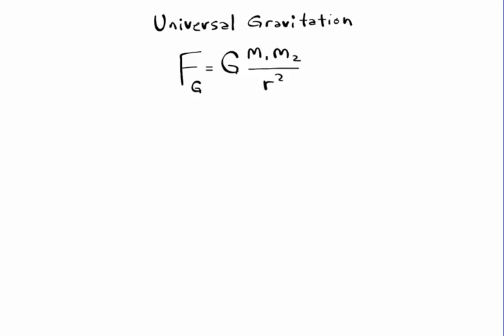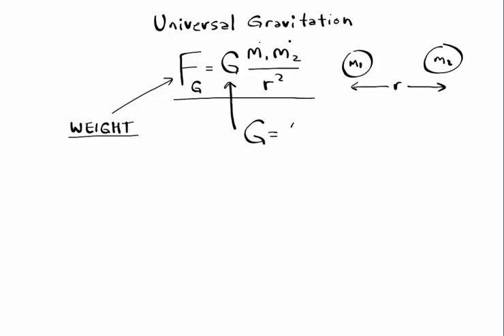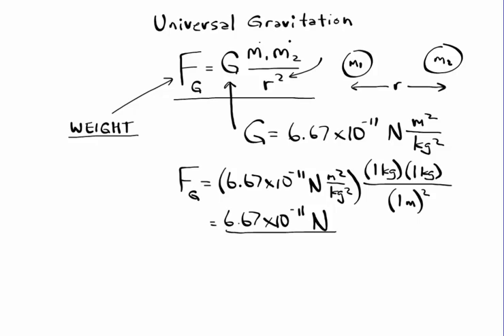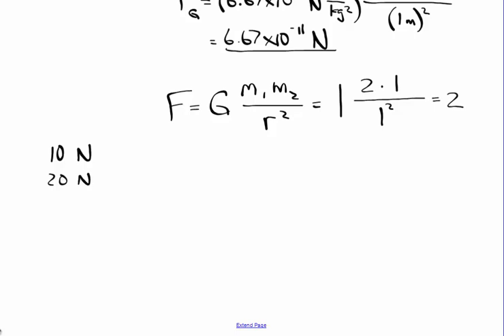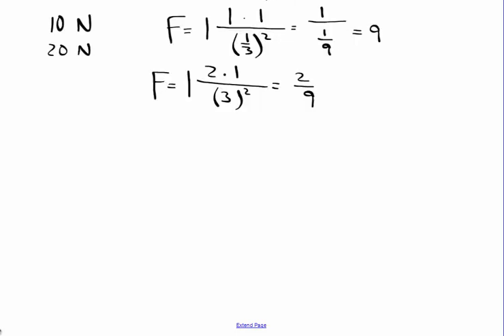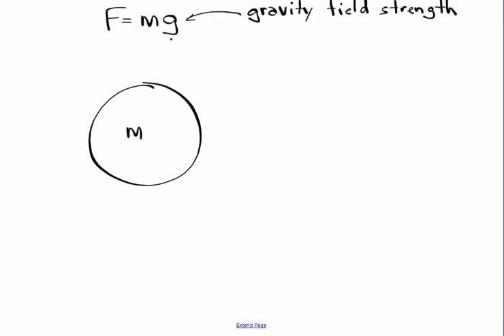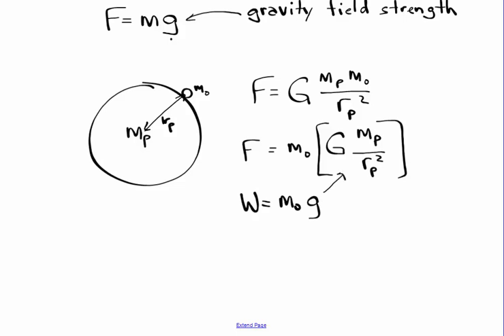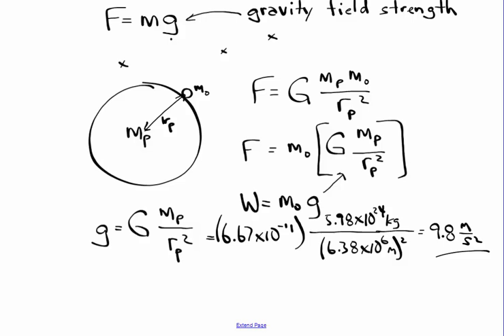3.3 - Universal Gravitation